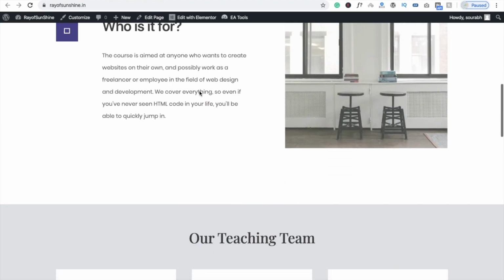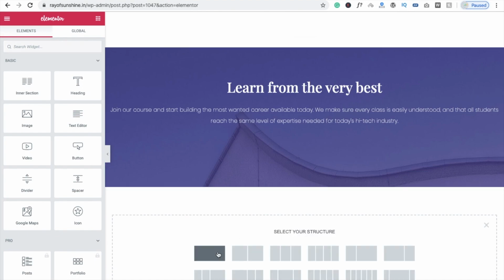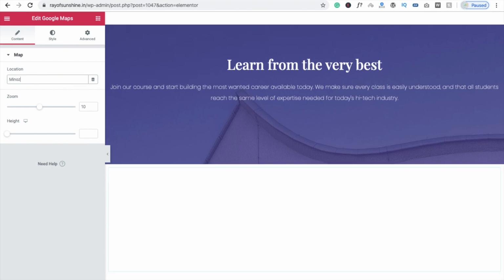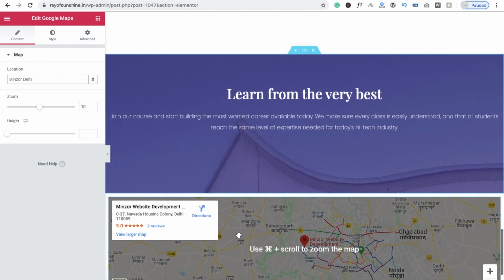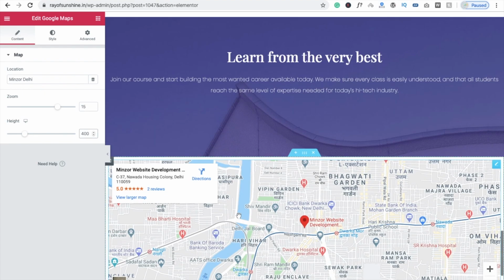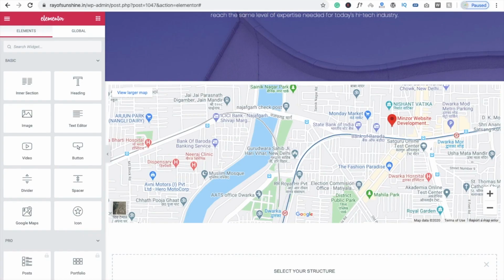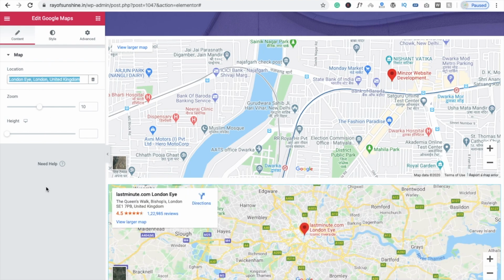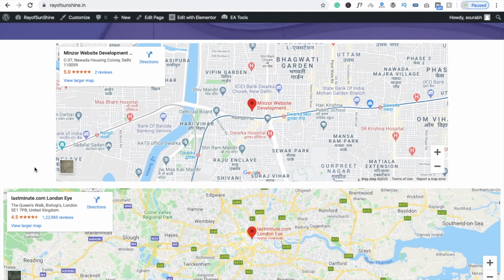How to add google map in WordPress using Elementor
add google map in WordPress using Elementor elementor
The Google Maps widget is a really simple way to embed Google Maps in your website. This is very useful for contact pages, so your visitors can know where you are located.
Content
Location: Enter the location you wish to display
Zoom: Set the zoom level of the map
Height: Set the height of the map
Style
CSS Filters: Adjust the image style by changing the CSS Filter scales for Blur, Brightness, Contrast, Saturation, and Hue settings.
Transition Duration (only on Hover): Set the amount of time to transition from one filter setting to the other when hovering over the map.
Advanced
Set the Advanced options that are applicable to this widget

Tip: To remove the gap around the Google Maps widget, and have the map span the full width of the page, change the Section width from Boxed to Full Screen, and set the Columns gap of the Section from Default to No Gap. elementor pro elementor tutorial best wordpress page builder element pack
Content

Tip: To remove the gap around the Google Maps widget, and have the map span the full width of the page, change the Section width from Boxed to Full Screen, and set the Columns gap of the Section from Default to No Gap.